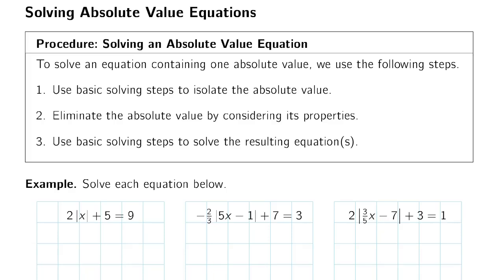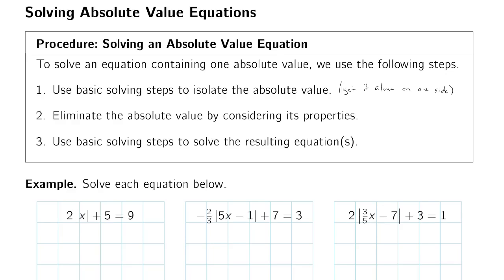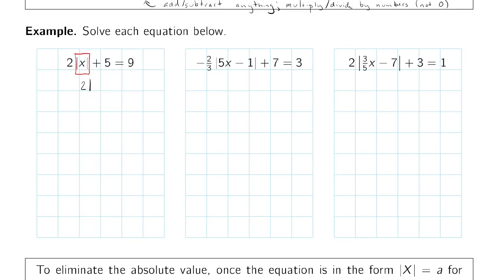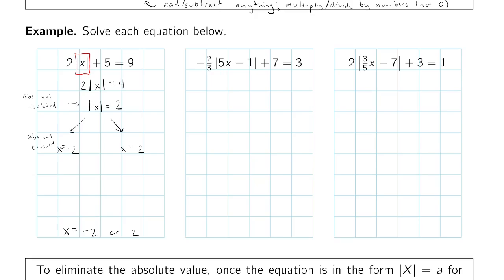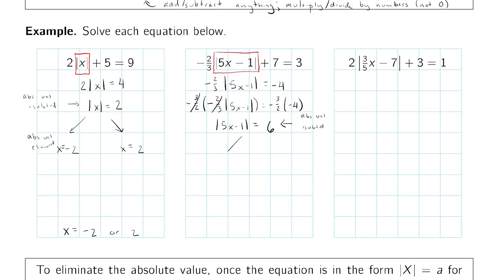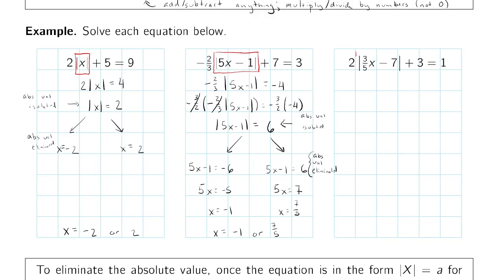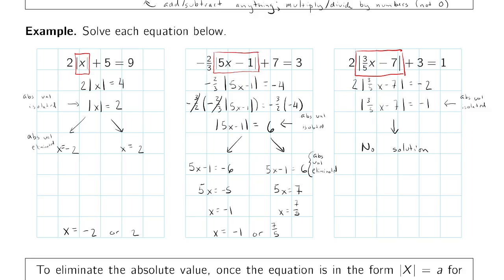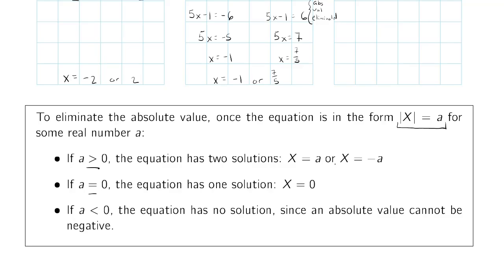Solving Absolute Value Equations